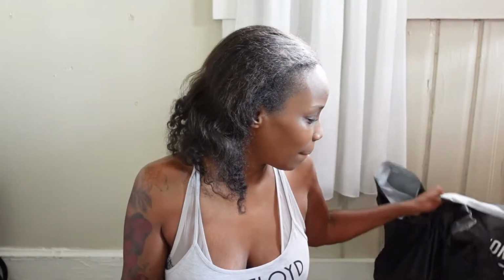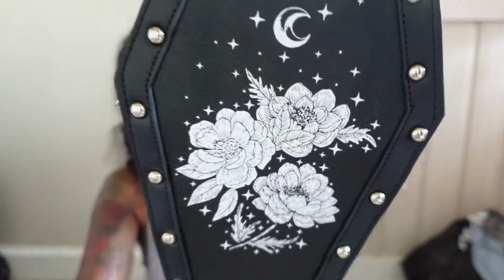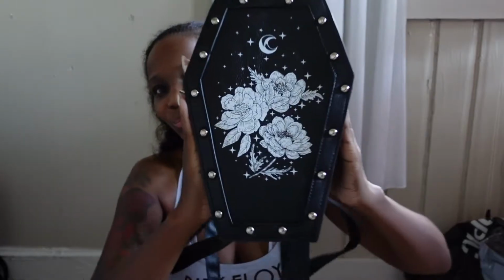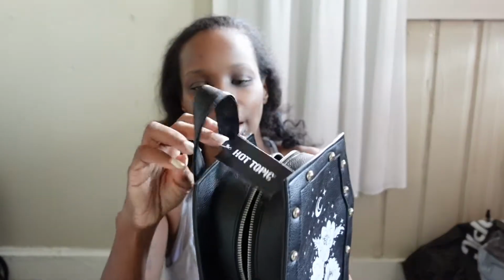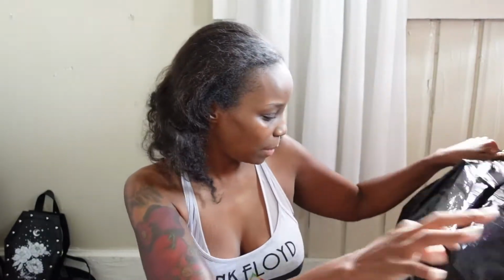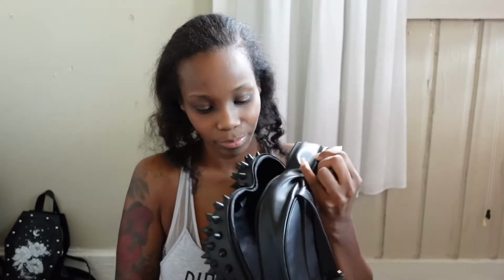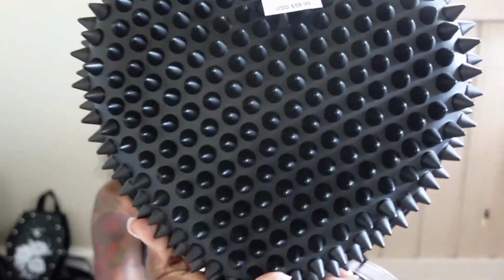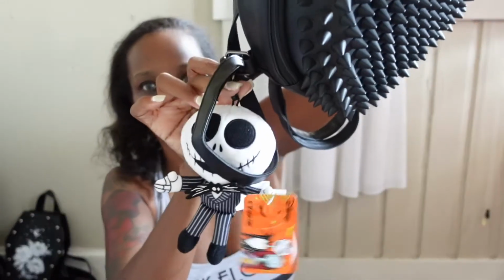Spencers heart bag ~ Bopperween 31!